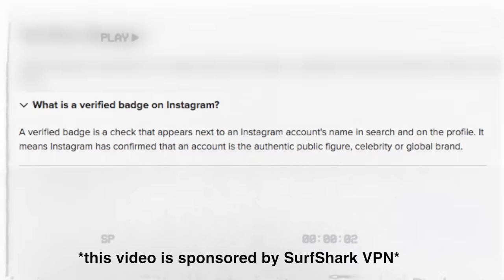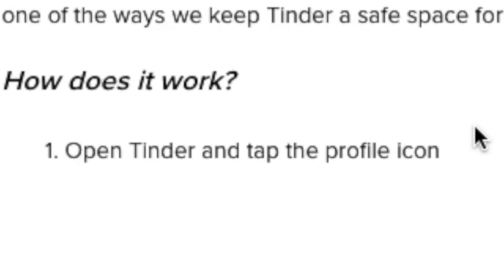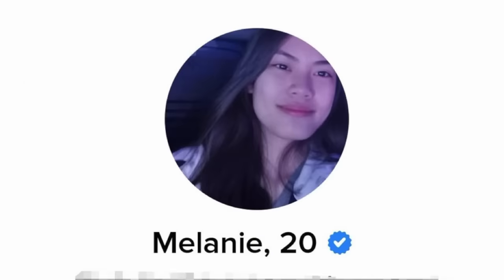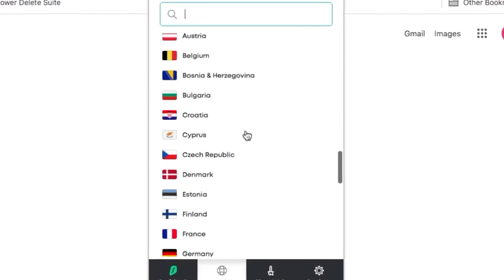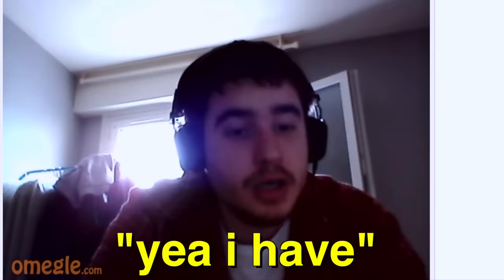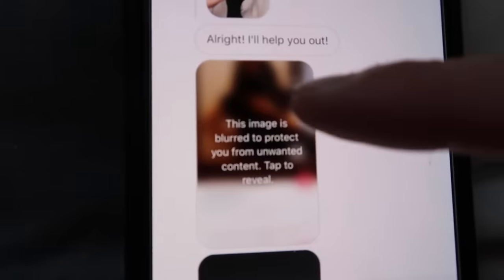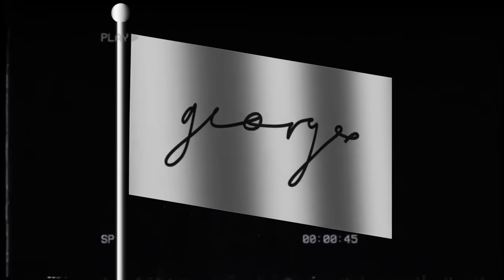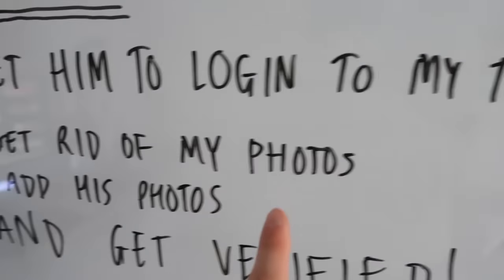How I Got VERIFIED on Tinder and faked Being a CELEBRITY for a week!!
I faked being a RICH FAMOUS CELEBRITY on TINDER for ONE WHOLE WEEK by getting VERIFIED !! I LIED and pretended to be a famous person on a dating app and did a FAKE CELEBRITY PRANK on TINDER AND tricked EVERYONE on by photoshopping my photos... and they had NO IDEA :o

This channel is a family friendly pg clean channel